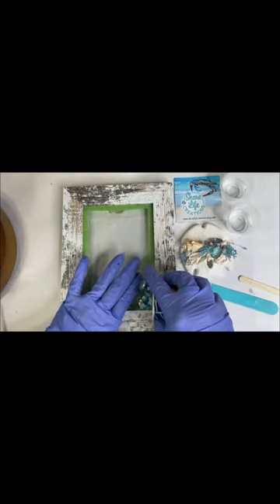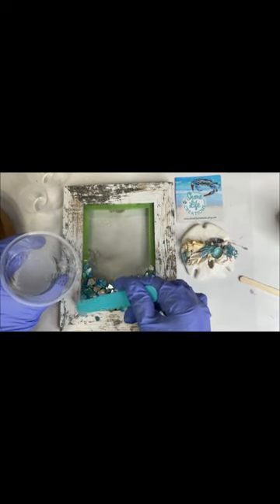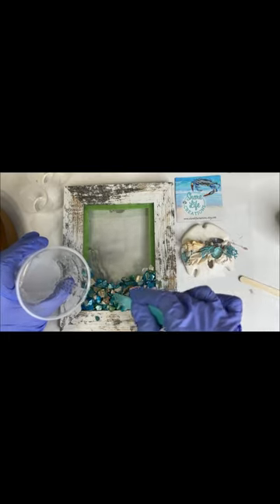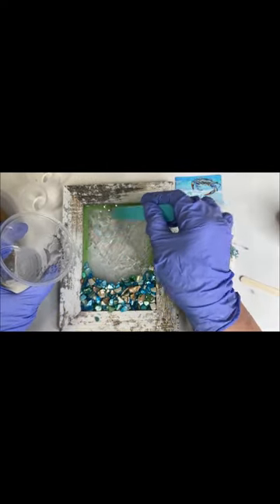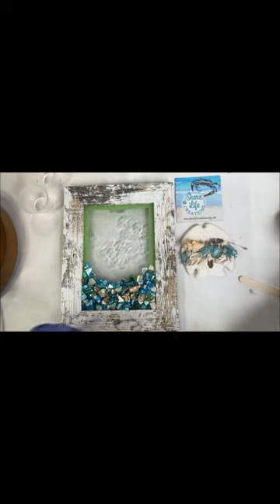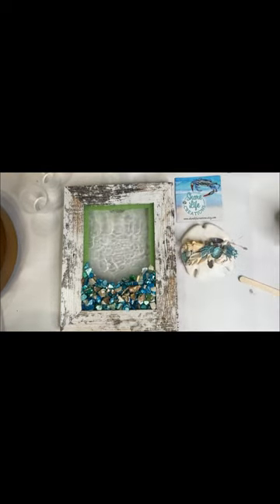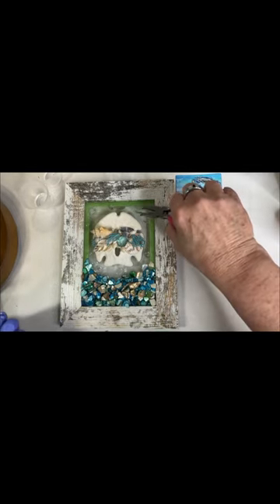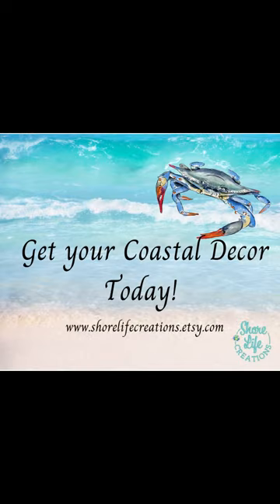How to Make a Cute Sandollar Resin Picture!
Art Resin
Plastic Measuring cups
Crushed shell
Stir sticks and makeup stick
Heat gun
Clear Crushed Glass